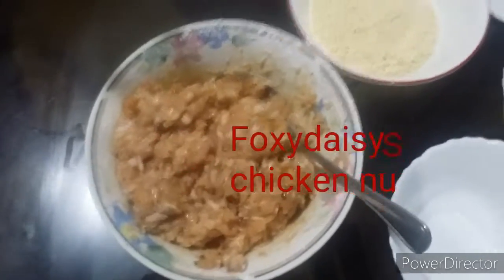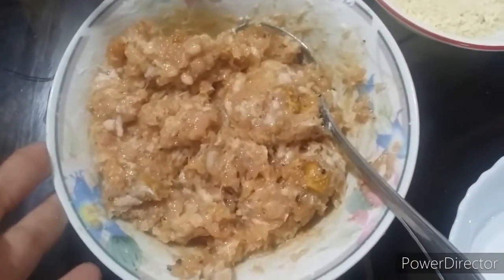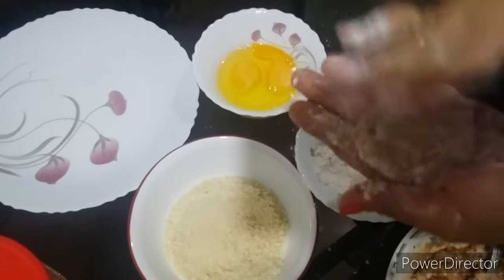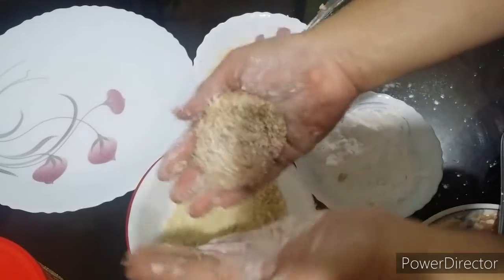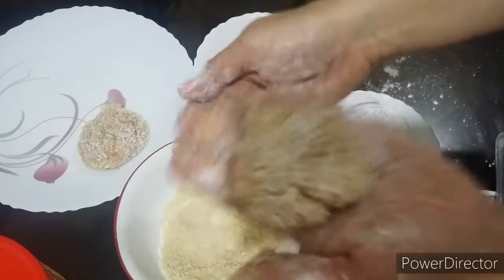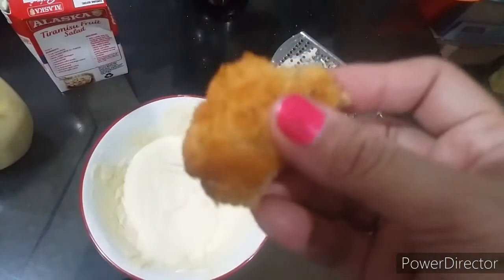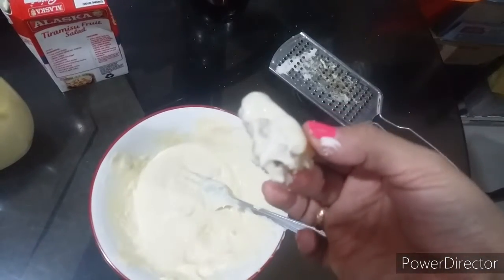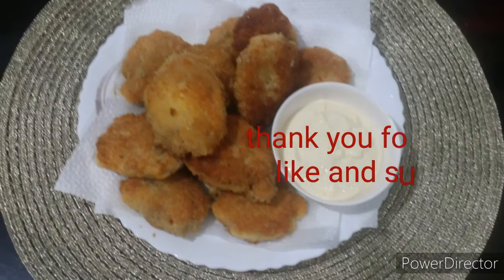Chicken Nuggets!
Ingredients:
1/2 kilo ground chicken (or chicken breast)
1/2 tsp salt and pepper
1/tsp paprika
1/2 tsp seasoning
1 tsp garlic powder
**you may add 1 tbsp of flour on the mixture
1 c flour
1 c bread crumbs
2 eggs
Cooking oil

Sauce:
2 tbsp mayonaise
1 tbsp heavy cream
Pinch of salt
2 cloves of garlic
1 tsp honey